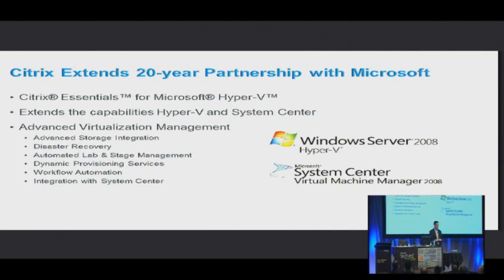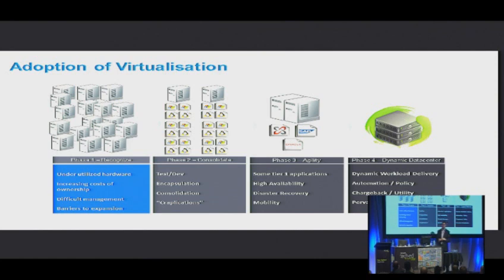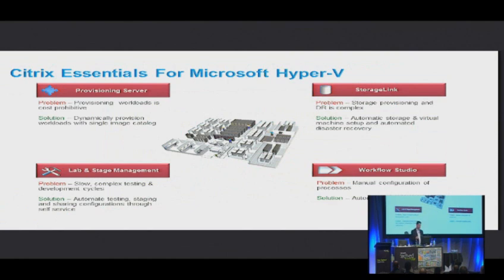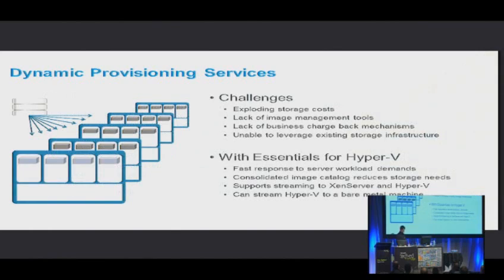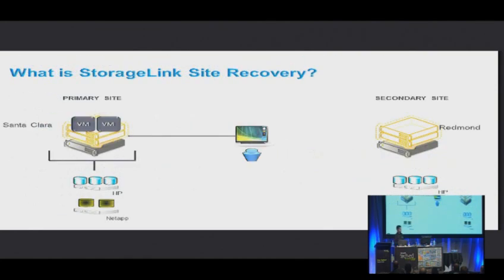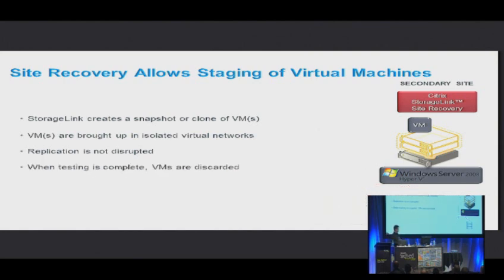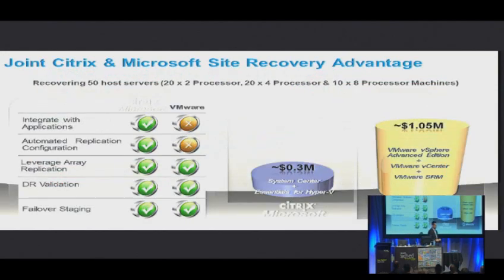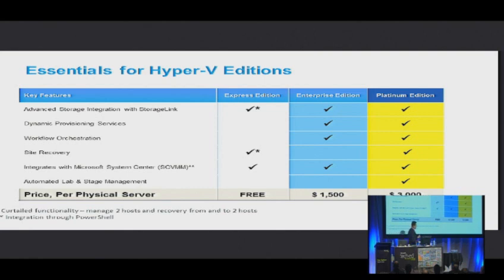Tech·Ed New Zealand 2010 Site Recovery With Citrix Essentials for Hyper V